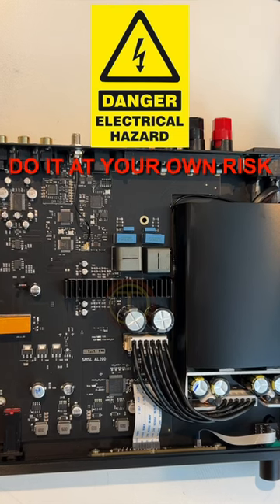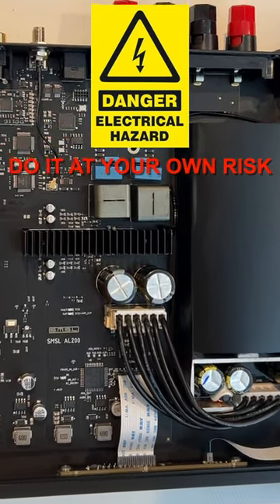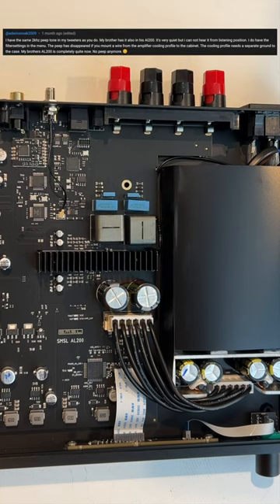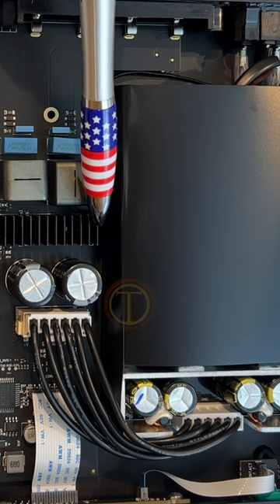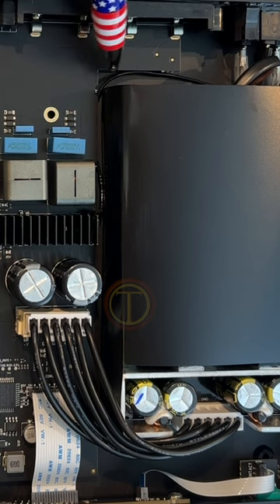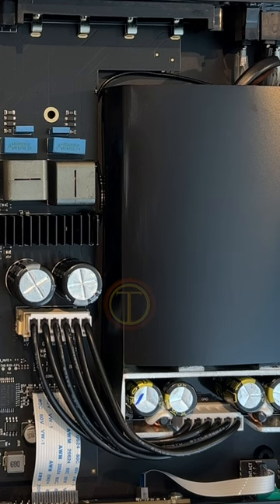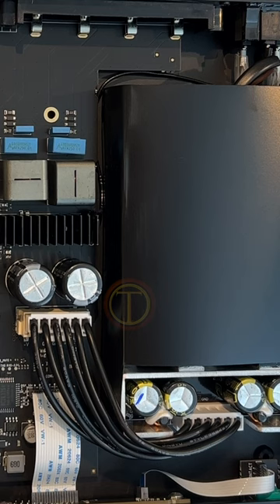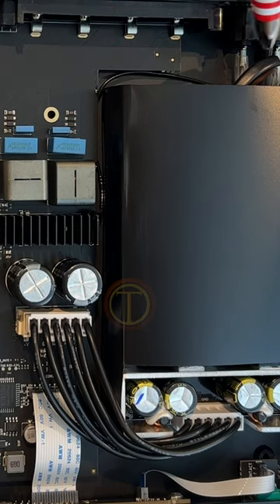Removes 2khz Noise From Class D Amp with Infineon Chips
Adding ground to SMSL AL200 Class D Amp.